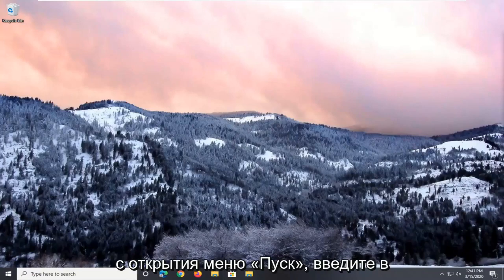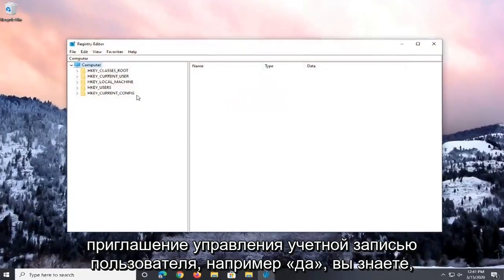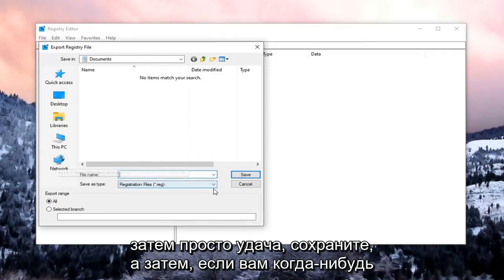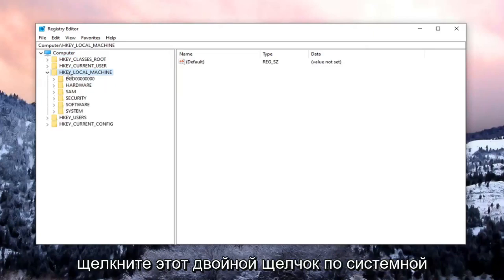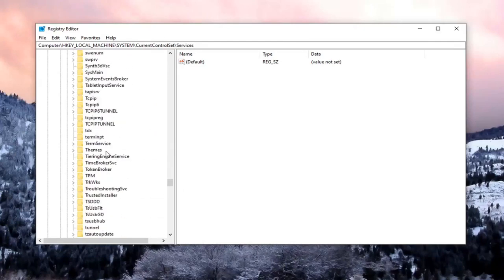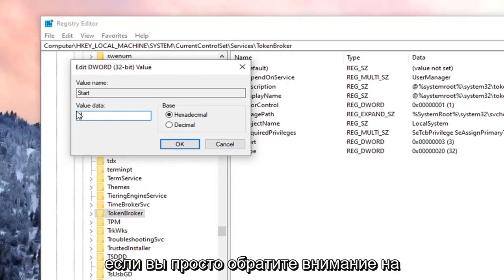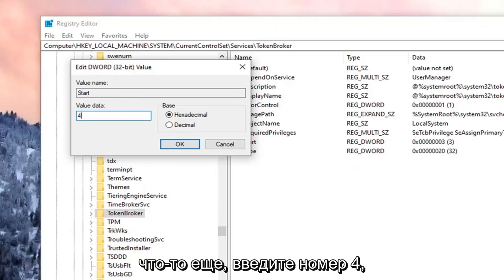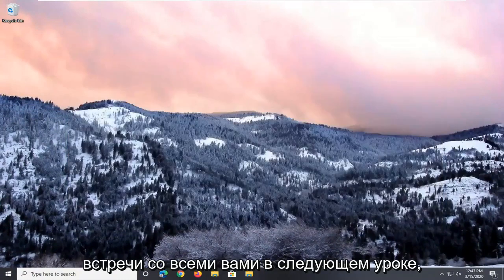Как отключить Runtime Broker Windows 10 навсегда и на время?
Как отключить RunTimeBroker.exe для Windows 10 и Windows 11 [Учебник]

Microsoft представила процесс Runtime Broker (RuntimeBroker.exe) в Windows 8 и продолжила использовать его и в Windows 10.

Runtime Broker — это законный процесс Windows, но он имеет довольно плохую репутацию из-за того, что спорадически увеличивает нагрузку на ЦП и использование памяти в системах.

RuntimeBroker.exe — это средний процесс, посредством которого предоставляется доступ к (универсальным)/(Metro Apps). Это означает, что процесс RuntimeBroker.exe запускает приложения, как следует из названия, от имени других приложений. Некоторые пользователи сталкивались с проблемами, когда процесс потреблял почти все или слишком много ресурсов ЦП, что приводило к замедлению работы системы. Мы можем отключить его с помощью редактора реестра, а также с помощью параметра, который постоянно использует RuntimeBroker.exe для вызовов параметров Центра обновления Windows из обновлений. Поскольку это обходной путь; нам все равно придется ждать, пока Microsoft выпустит патч или обновление для постоянного решения в будущем; когда это произойдет, он автоматически отправит и применит обновление при условии, что ваши обновления Windows включены.

Если вы только что вошли в Windows 10 и еще не открывали никаких приложений, вы, вероятно, еще не увидите запущенный процесс Runtime Broker. Так что же делает RuntimeBroker.exe?

Runtime Broker — это доверенный процесс в Windows 10, который управляет разрешениями для приложений из Магазина Windows. Он проверяет, объявляет ли приложение все разрешения (например, доступ к фотографиям) и уведомляет пользователя, разрешено оно или нет. Он также проверяет разрешения приложения на доступ к оборудованию или нет, например к веб-камере. Короче говоря, вы можете думать, что это посредник между вашим приложением и вашей конфиденциальностью / безопасностью вашего ПК с Windows 10.

Если вы отслеживаете диспетчер задач Windows, загружая его, например, с помощью Ctrl-Shift-Esc, или если вы используете более продвинутый монитор процессов, такой как Process Explorer, вы, возможно, уже заметили, что Runtime Broker не активен все время.

Если вы посмотрите внимательнее, вы можете заметить, что он каким-то образом связан с универсальными приложениями для Windows (установленными из Магазина Windows, поставляемыми вместе с операционной системой и загруженными приложениями).